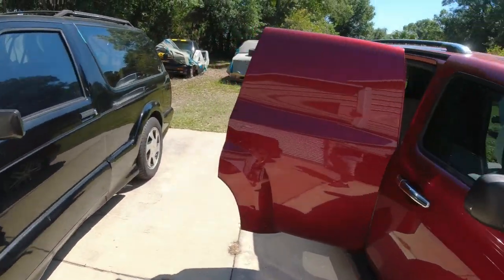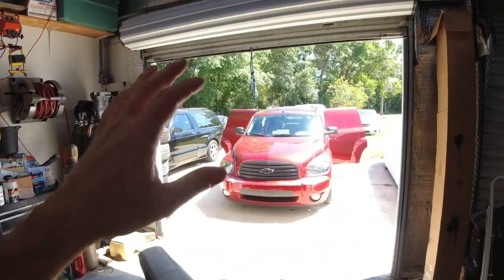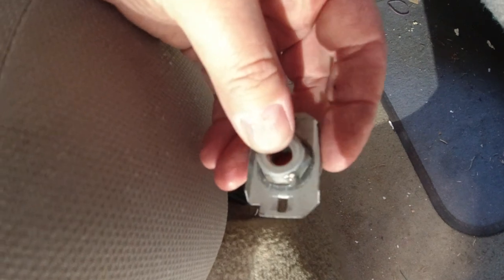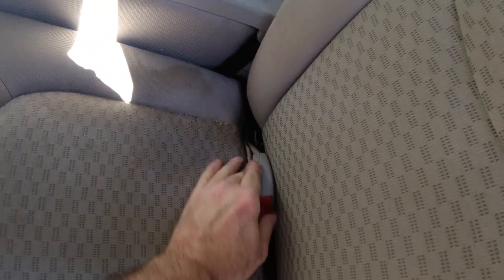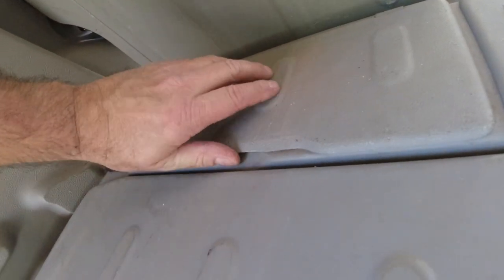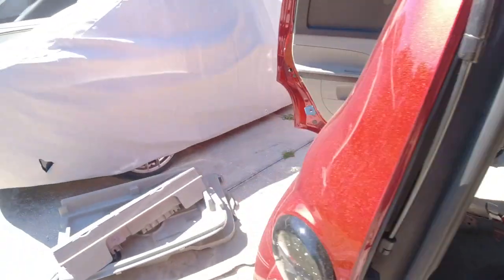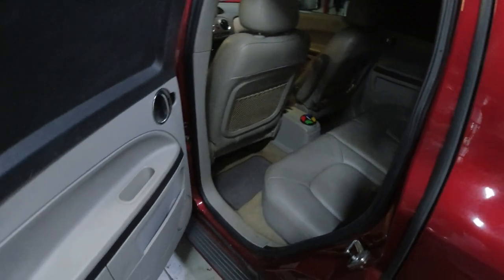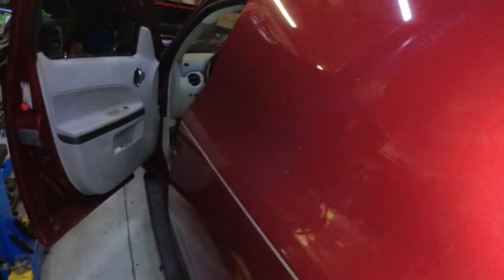How to Remove and Replace the Rear seat in a HHR. I upgrade to Leather Seats from a Wrecked HHR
I Kept the seats from my sons wrecked HHR and put them in my Panel truck.
If you want to see how to remove the storage box look up All Girls Garage Panel Trucks in google

This Truck was on All Girls Garage - S6.E3 Panel Trucks

Do you buy stuff from amazon?
Or you can visit my storefront here for all the tools and products that I use.